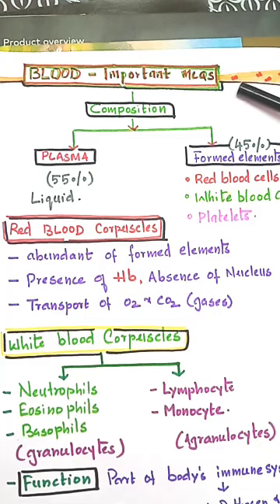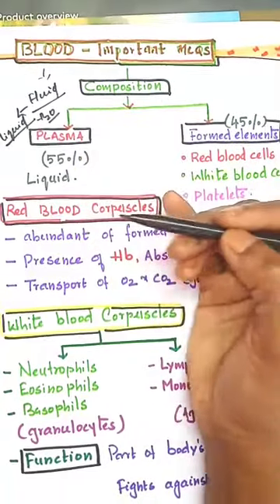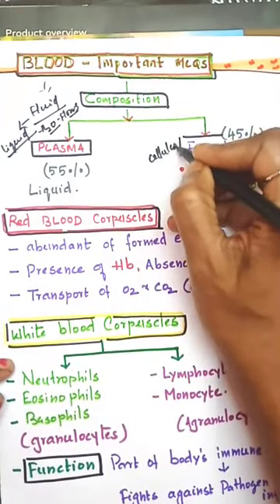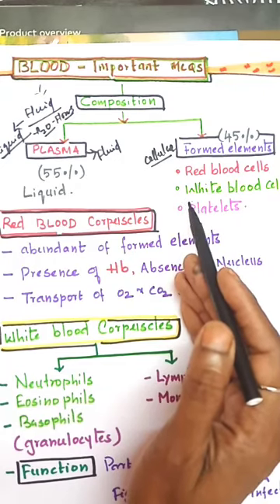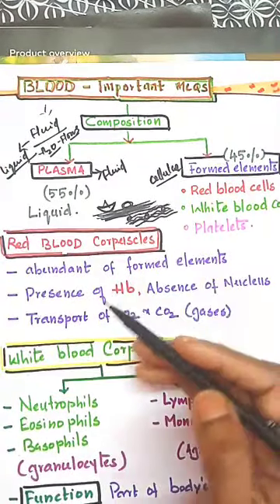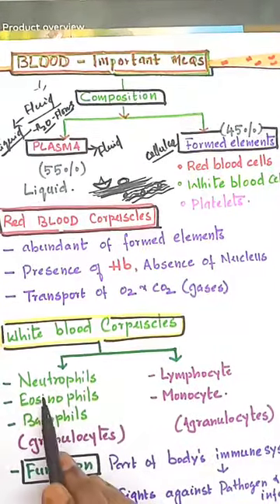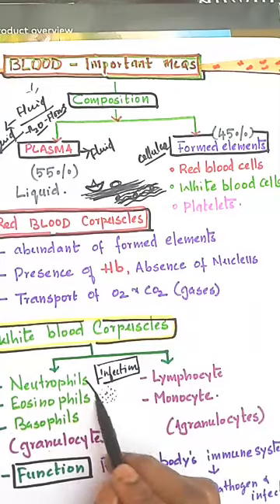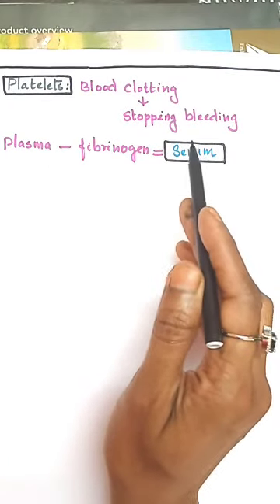One shot|Quick Revision||Neet most important MCQS|EASY physiology